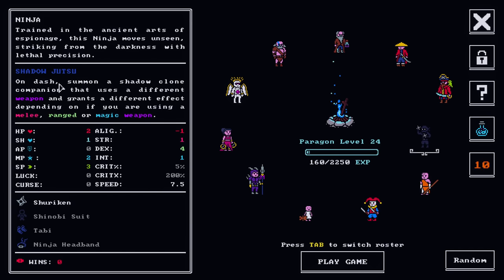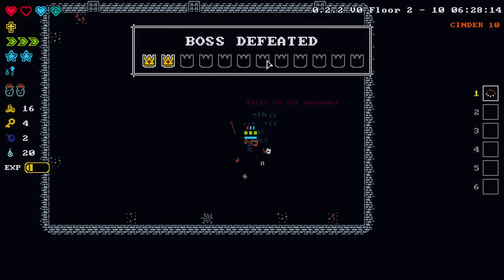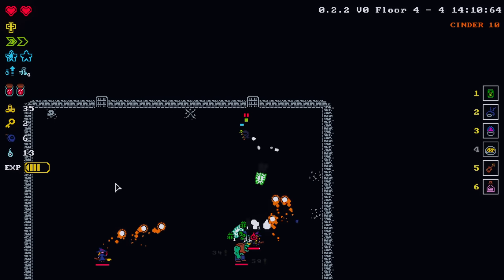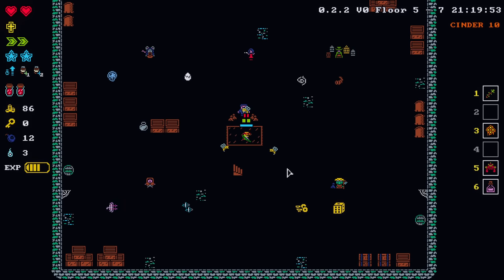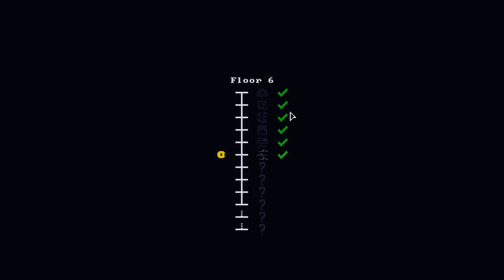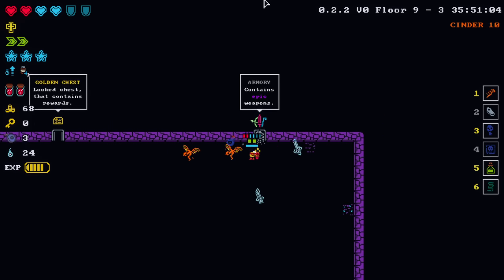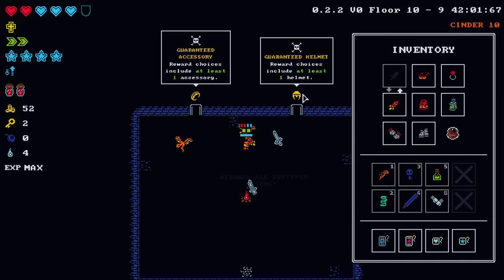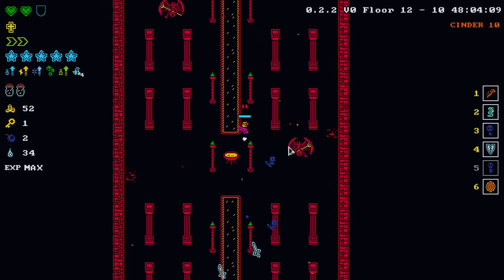Summoning a God-Tier Army of Ninjas! | Tiny Rogues: Between Heaven & Hell